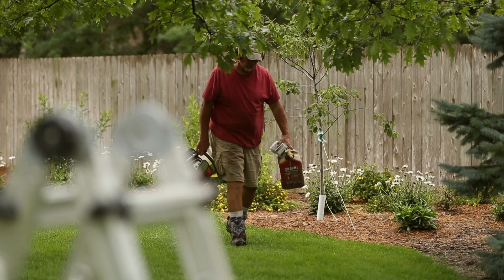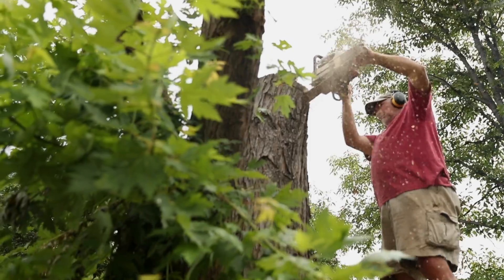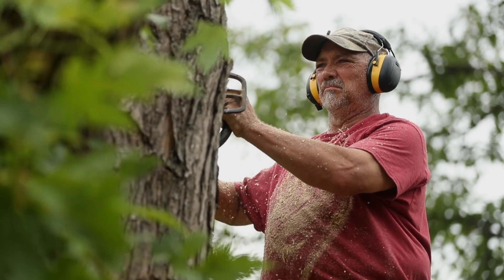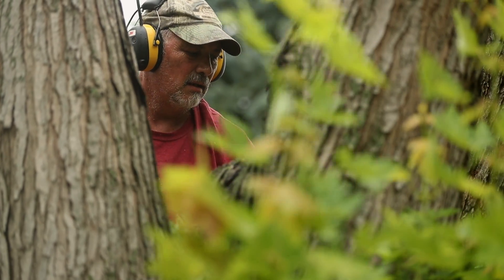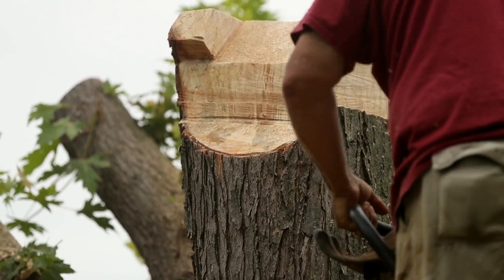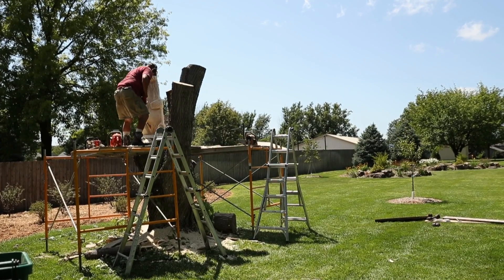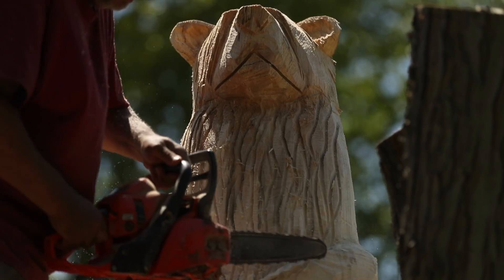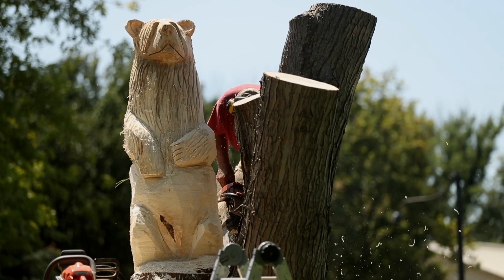A bear-y special tree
Watch as a doomed tree is transformed into bear carvings.